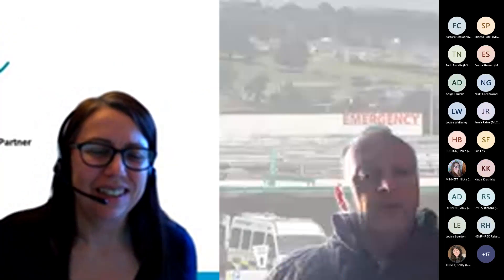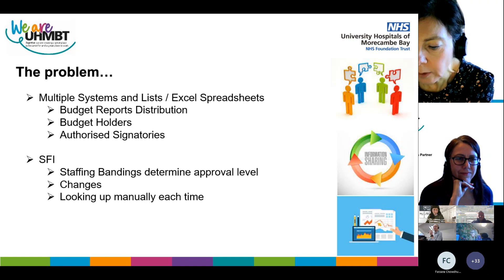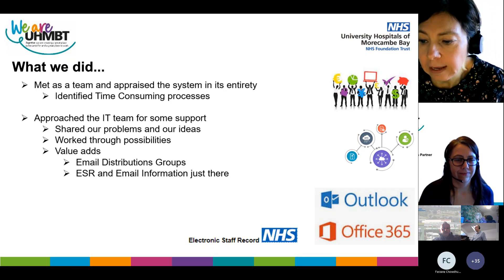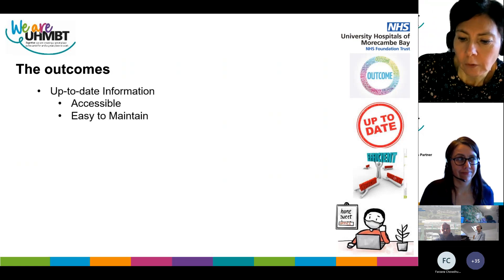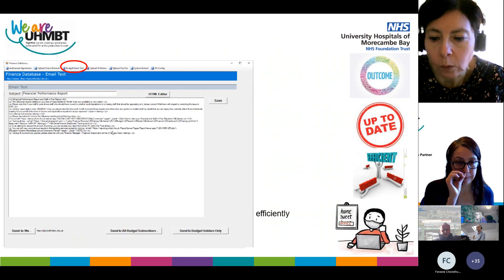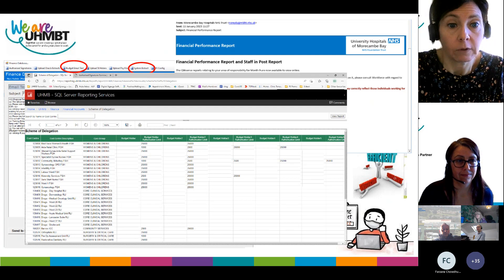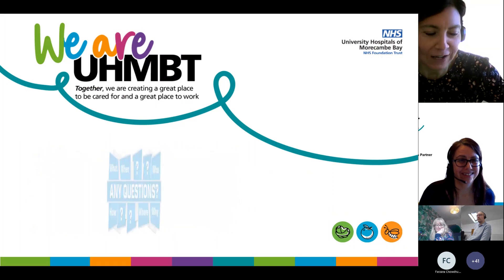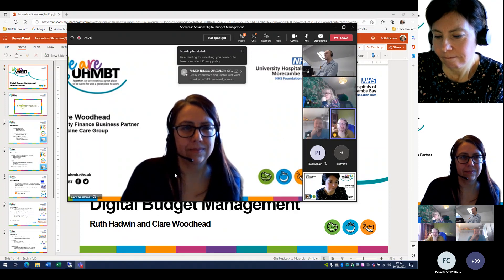Showcase Session: Digital Budget Management